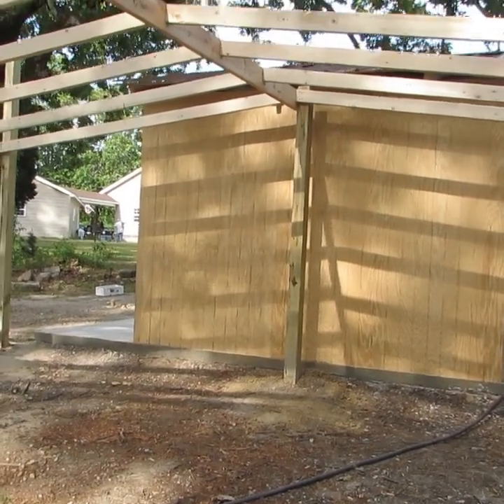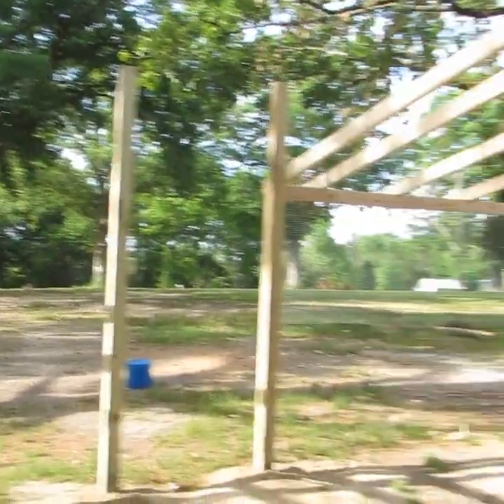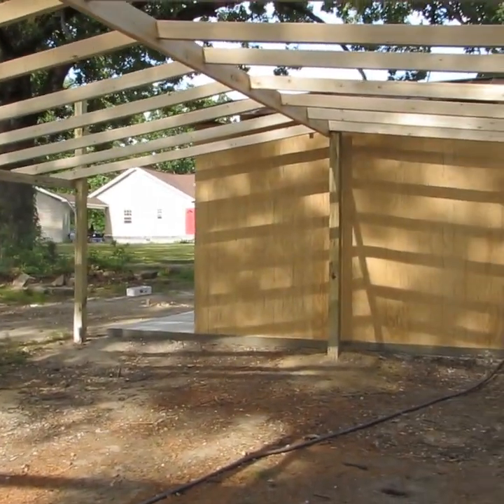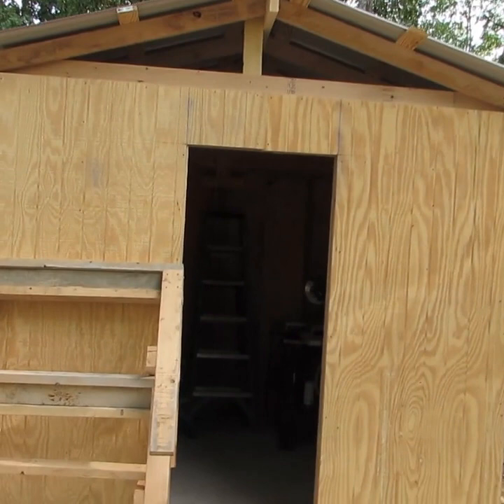Next step forward...... Wire and Rafters..Play in Sawdust??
Working on the wire and almost done with rafters.
with Brooklyn and the dogs playing